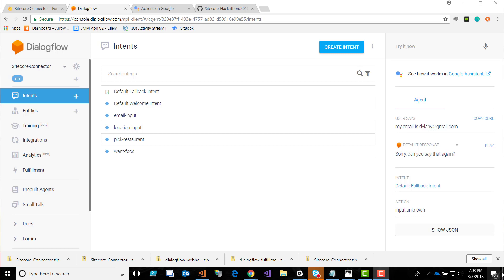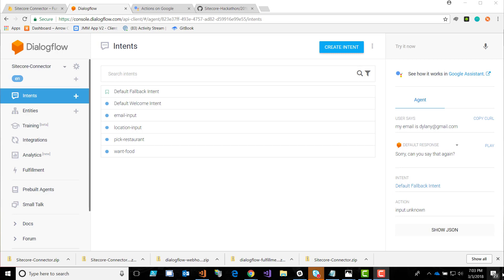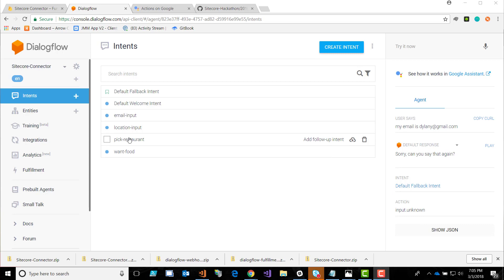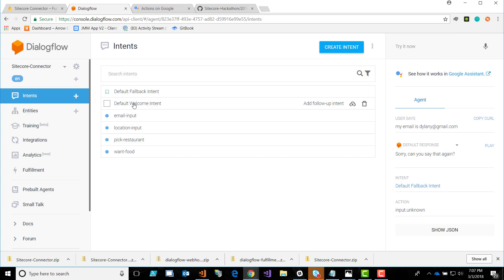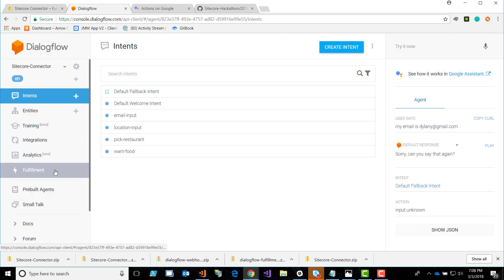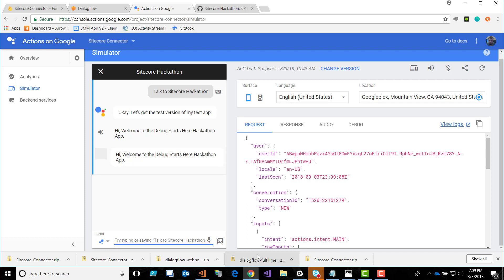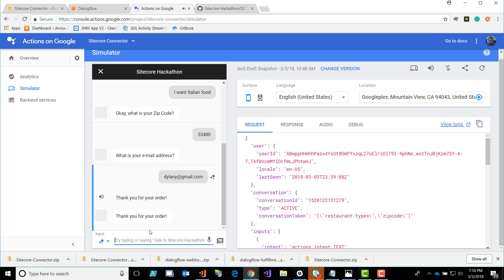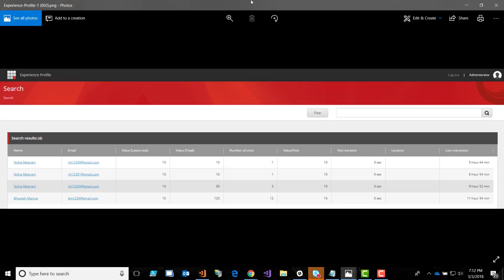xConnect with Google Assistant - Sitecore Hackathon 2018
In this years Sitecore Hackathon, our team "Debug Starts Here" built a Sitecore xConnect integration with Google Assistant.  This opens a door for further customizations, for organizations to build unique and immersive interactions with their customers.

Team:

Dylan Young
Bhavesh Maniya
Nisha Magnani